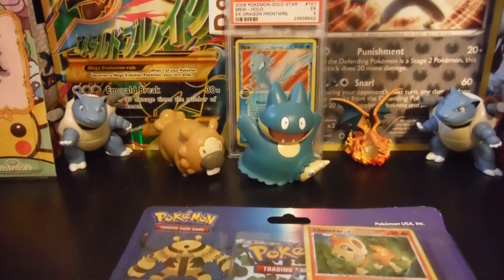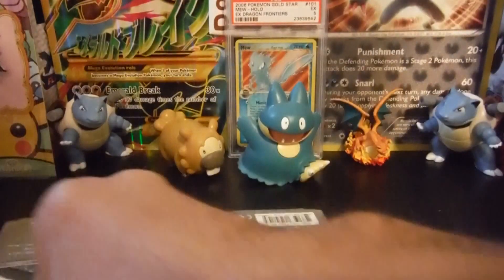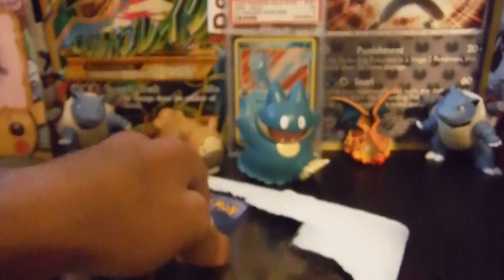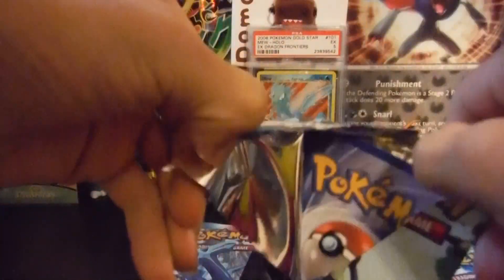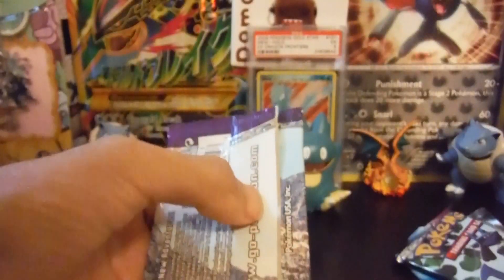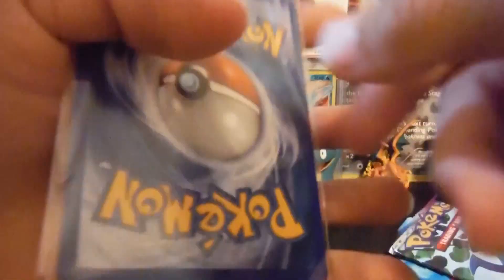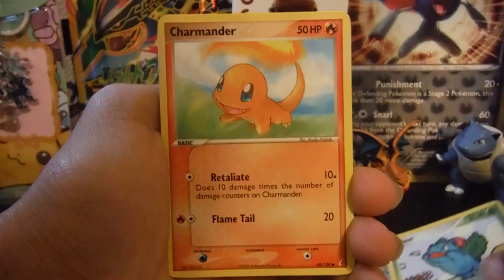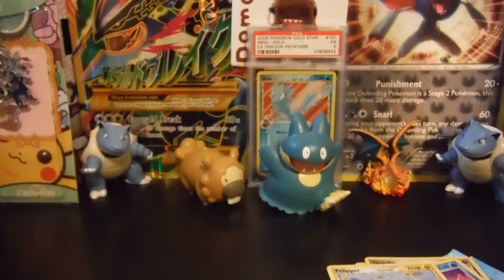"Hunt For the gold star!" Episode 1 Blister pack opening!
Hey guys thanks for watching my new series of episode 1 "Hunt for the gold star!" tell me what other packs you guys think i should open next! but make sure there packs you can pull gold star from!